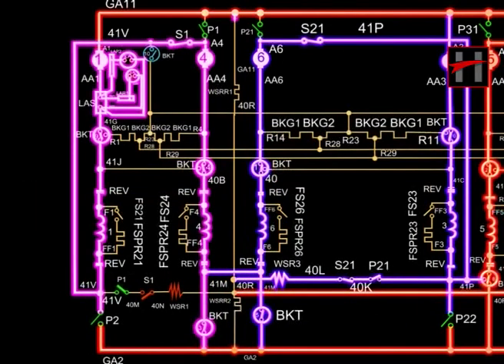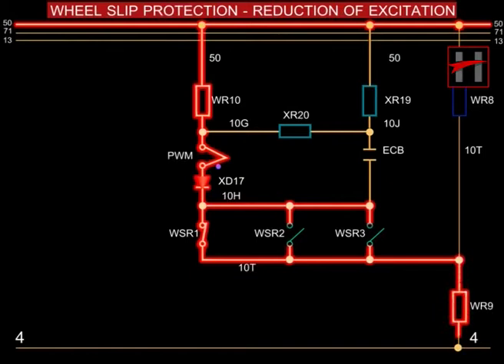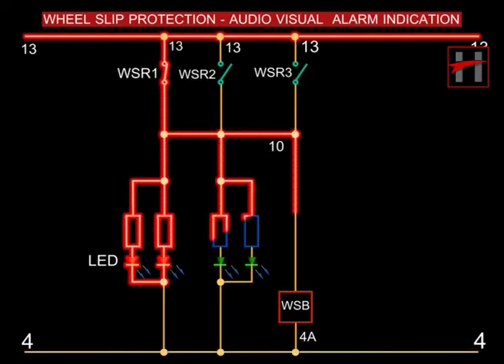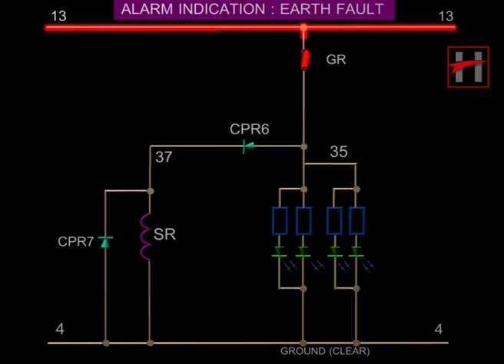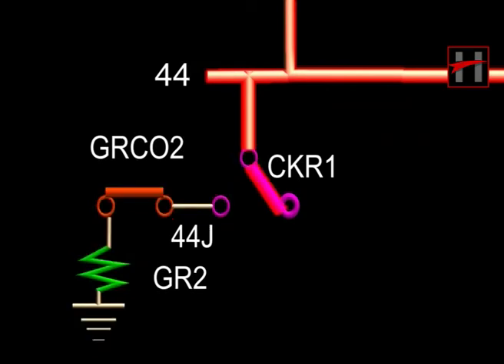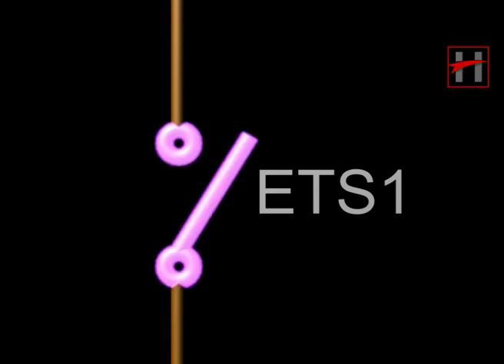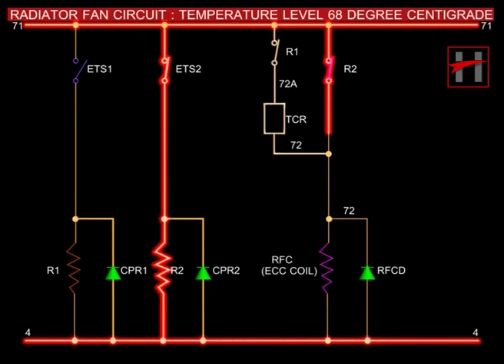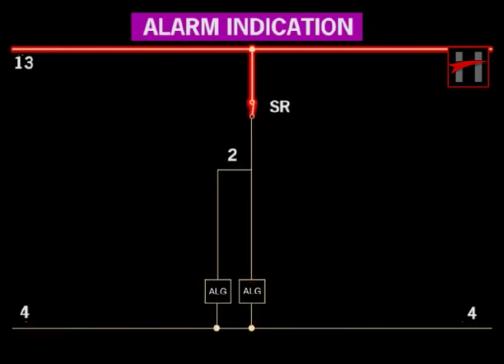How Diesel Electric Locomotive Works (3D Animation) # 10/12 : Alarm Indication Circuit Part 2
Hey there ! This is a playlist of  12 Volume 3D Animation Videos explaining How Electrical Circuits Work in Diesel Electric Locomotives.
Each of the 12 Volumes explain the working of one electrical circuit of Diesel Electric Locomotive in a step by step manner .
This Volume explains the working of Alarm Indication Circuits in Diesel Electric Locomotives. This circuit has been explained in two parts of which this is the second part .
We have tried to make this complex engineering easily understandable for you .
For more info about our company and what we do , please visit us